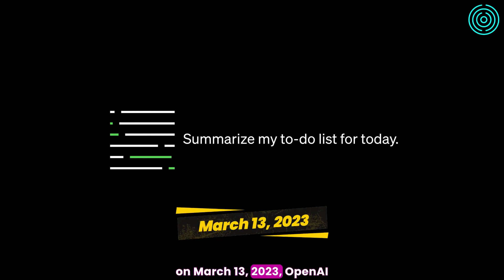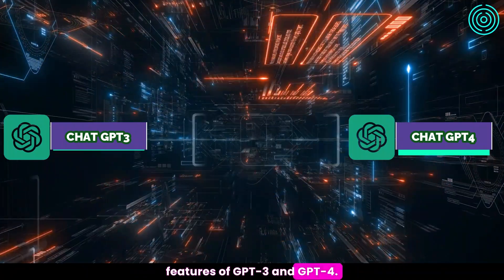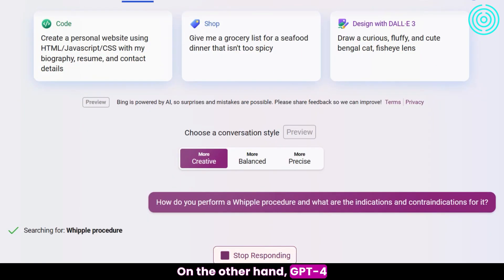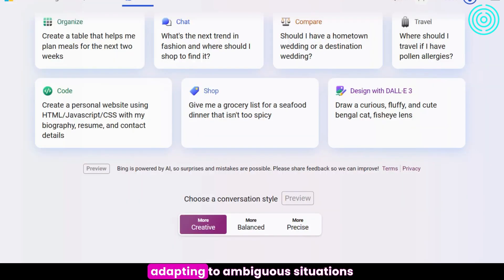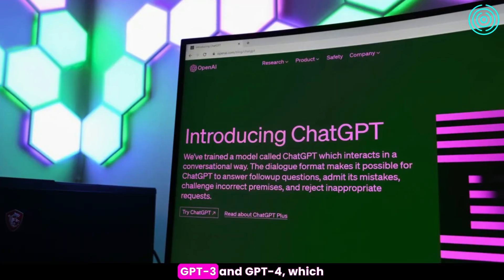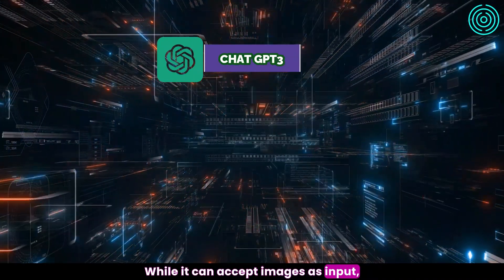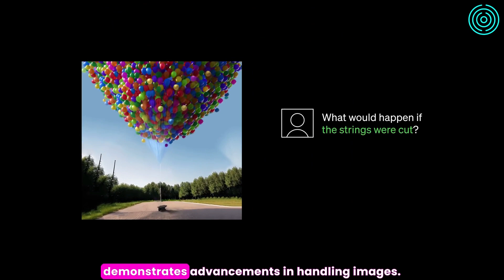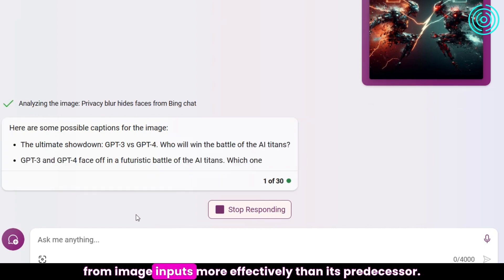ChatGPT 3 vs ChatGPT 4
In this video, we'll delve into the fascinating world of AI and analyze two of the most advanced algorithms: GPT3 and GPT 4. By comparing their features and possible uses, we'll help you figure out what makes these algorithms different and which one you should be most excited about.